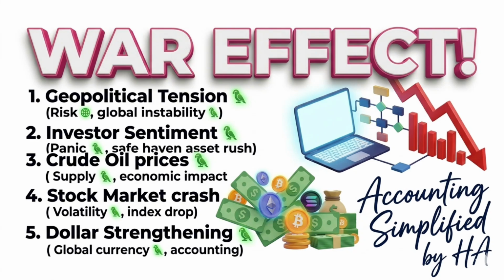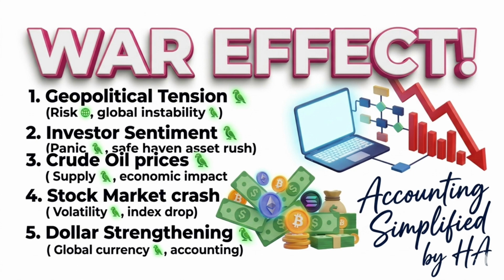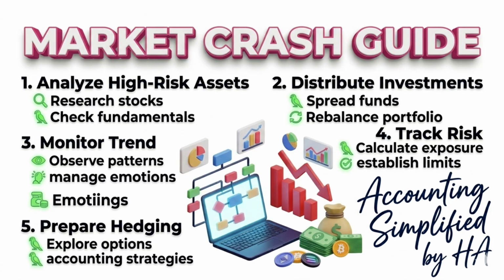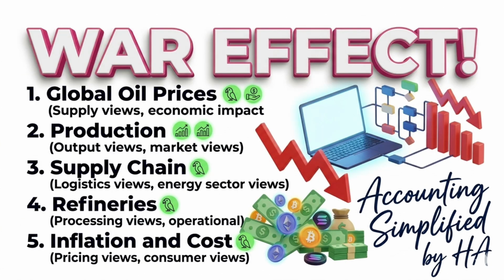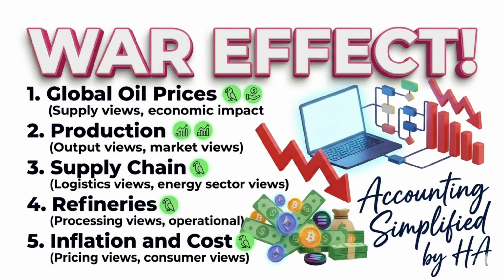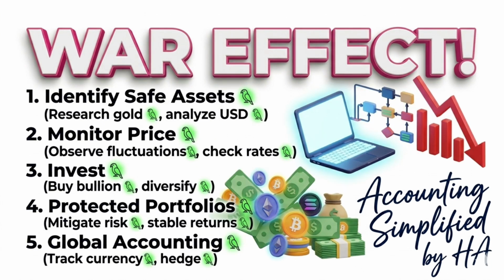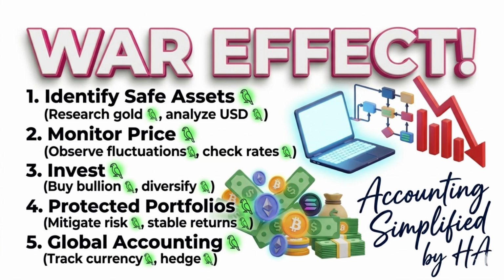IRAN-USA WAR IMPACT: GLOBAL MARKETS CRASH?| FINANCIAL ACCOUNTING GUIDE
The Iran-USA conflict is shaking the global economy. In this vital accounting masterclass, I explain exactly how war impacts global markets, stock exchanges, and your personal savings.

 Learn which assets crash and which assets thrive during geopolitical crises. Discover essential global accounting principles to protect your wealth.